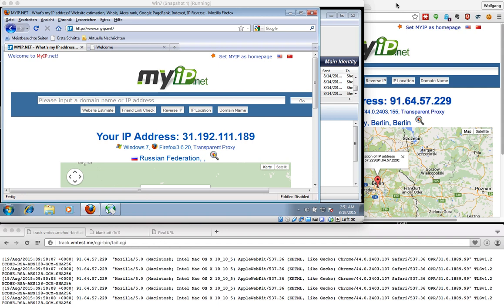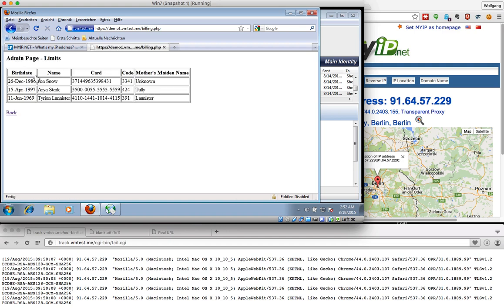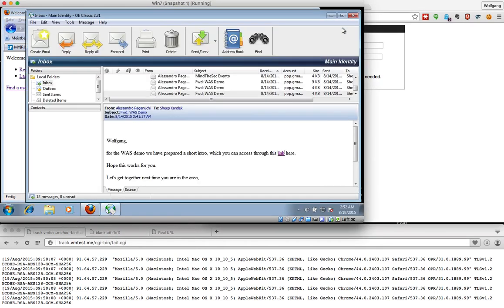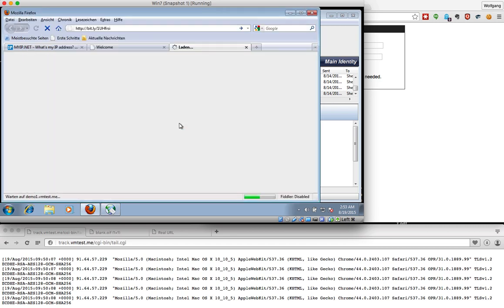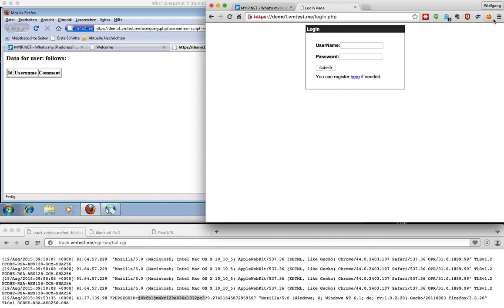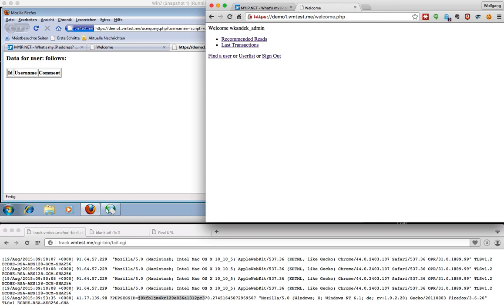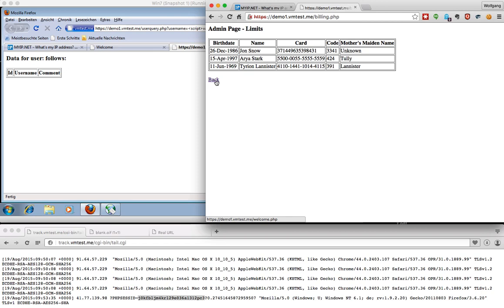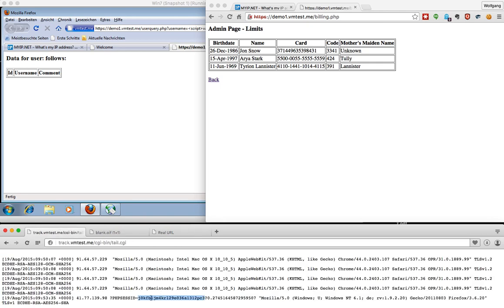XSS Web Application Vulnerability Demo